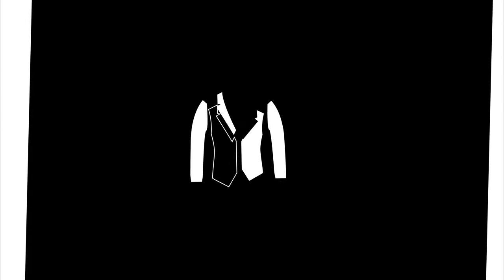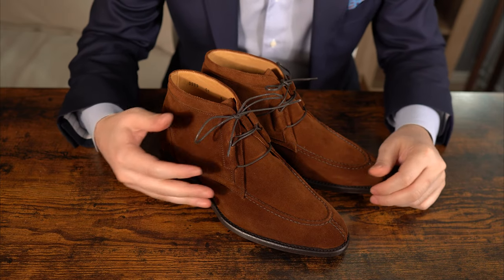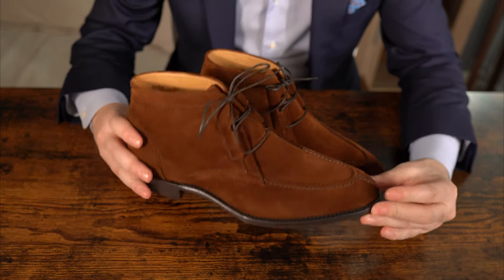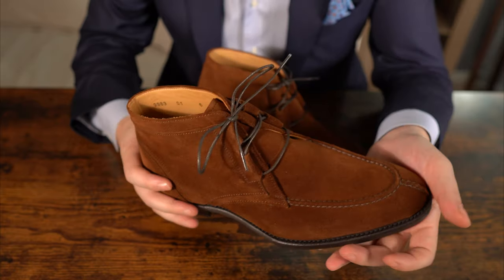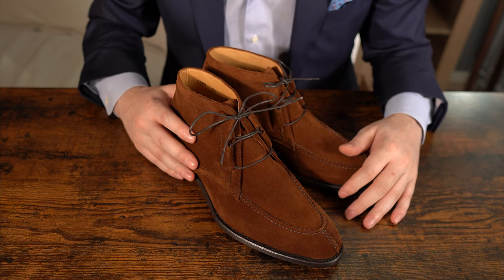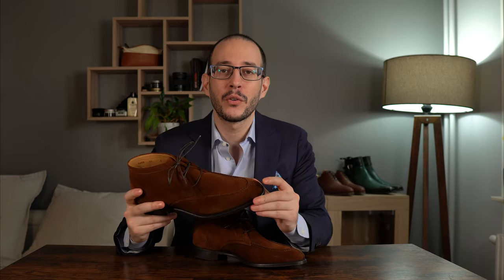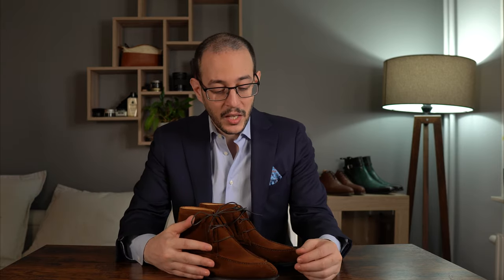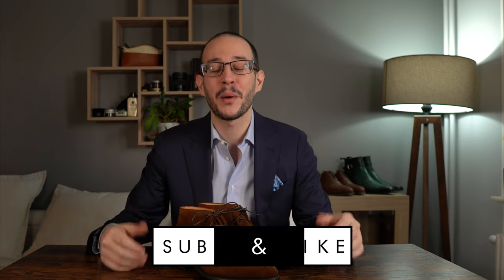Carlos Santos Brown Suede Split-Toe Chukka Boots GMTO Showcase For The Noble Shoe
And this is Part 4 of the GMTO Showcase for The Noble Shoe!

This is a rather unusual, Split-Toe Chukka Boot with velvety smooth mid-brown Suede and a Ghillie Brogue Style lacing system.

It will be available for around $329.99 maybe in December or January depending on the demand.

Meanwhile, don't forget to check the other 3 Parts, of which 2 models are already Live as we speak!